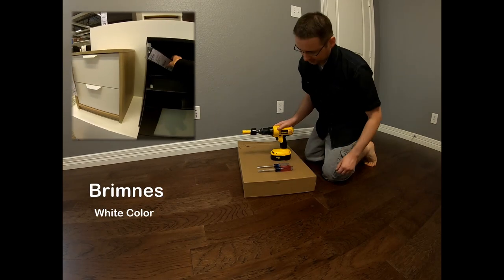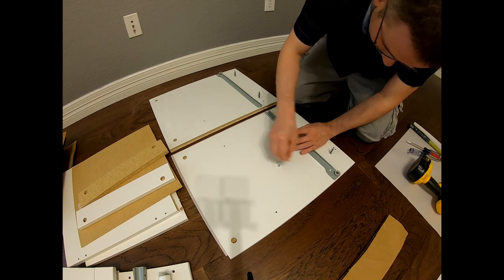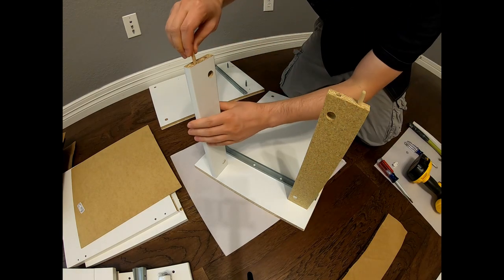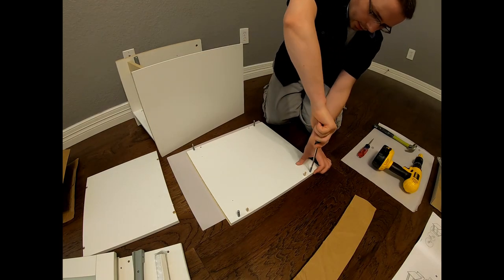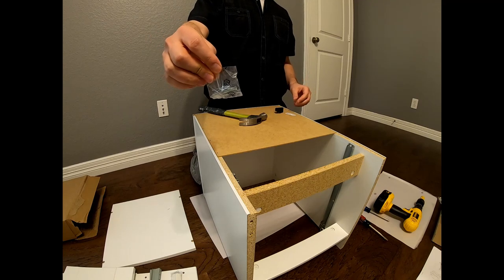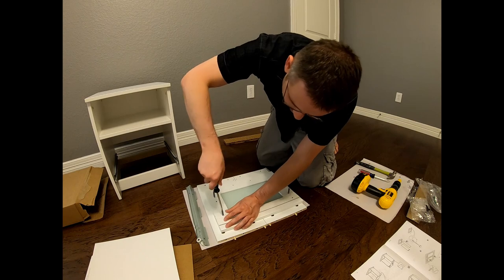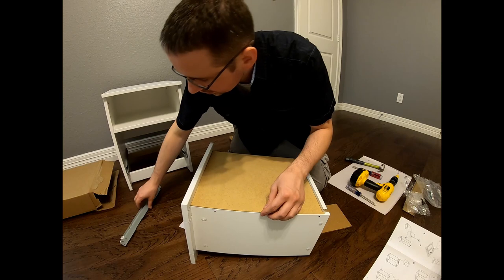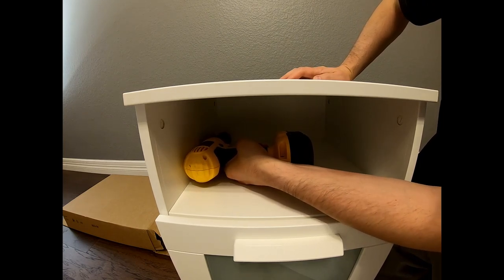IKEA BRIMNES // Nightstand Assembly!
Ikea has a lot of good furniture in stock; but, there is one problem - most of it requires assembly. In this video, my husband tries his luck at assembling the Ikea  BRIMNES nightstand. Let’s see if he can do it!